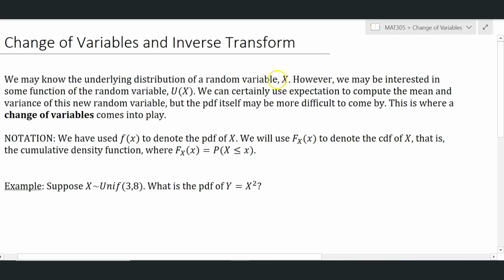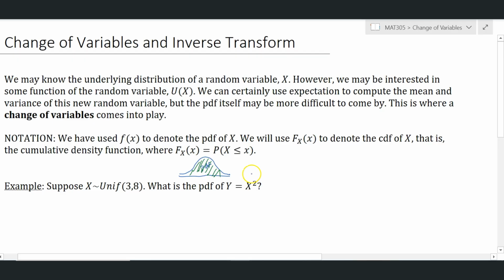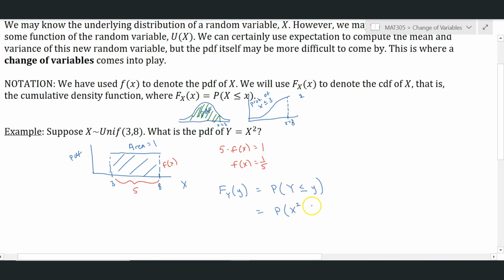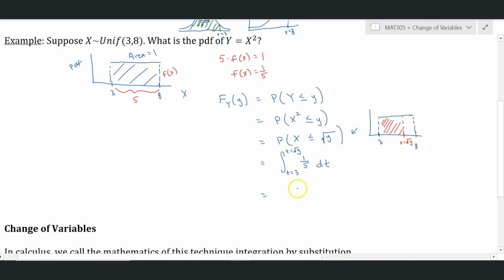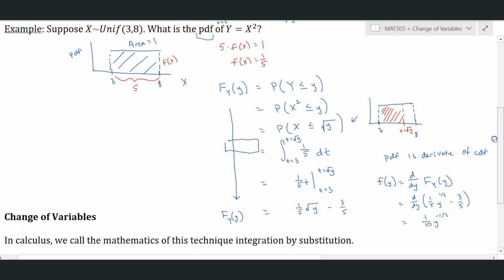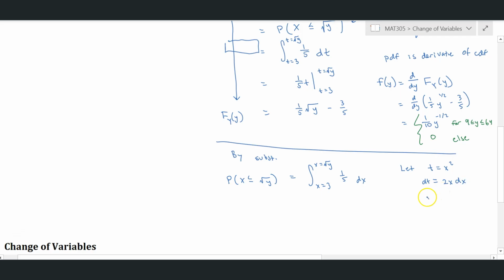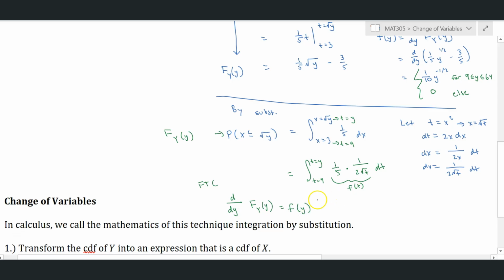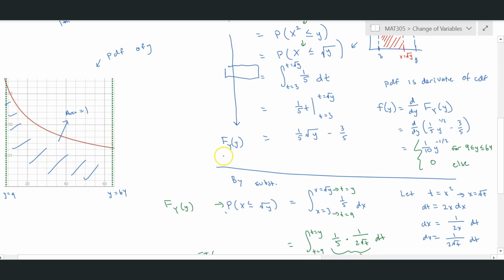Change of Variables for Probability Densities